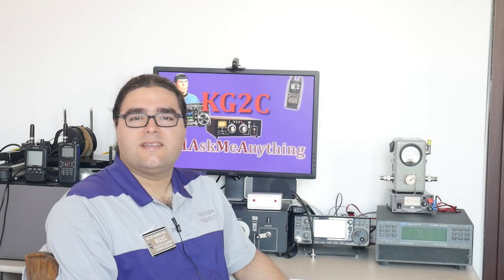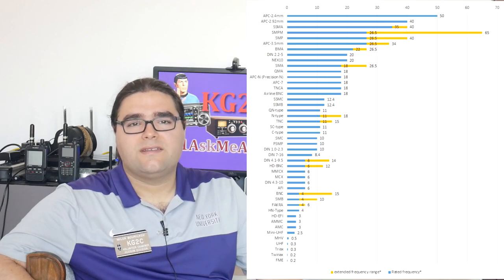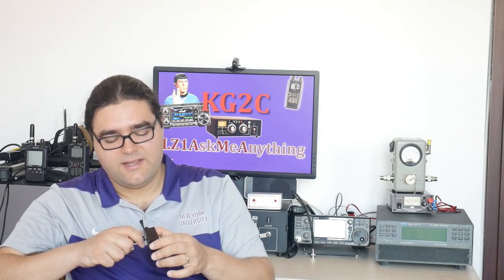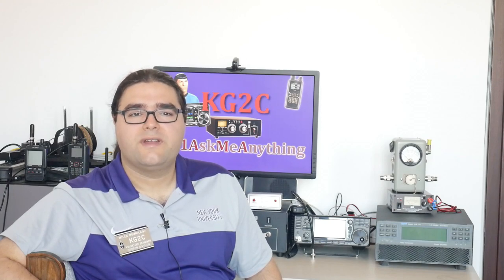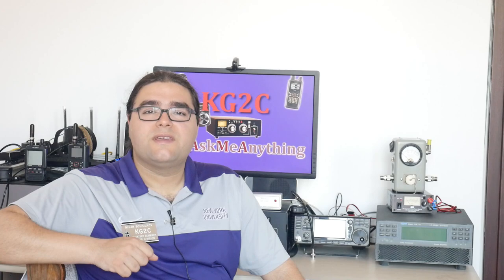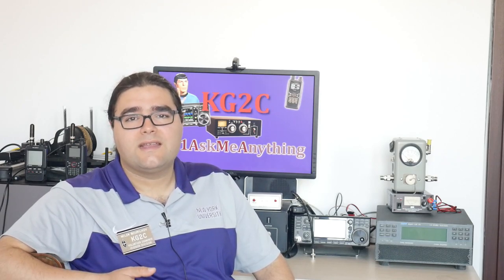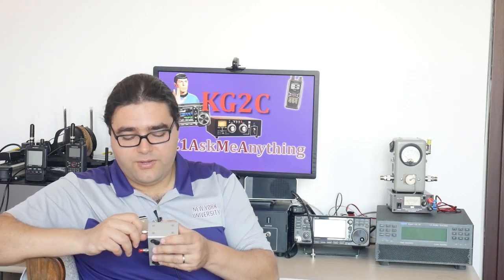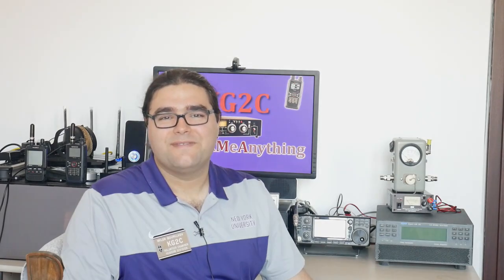The RF Connectors Series: SMA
This is part 2 of my series on RF connectors, in which I talk about SMA connectors and how they are used.